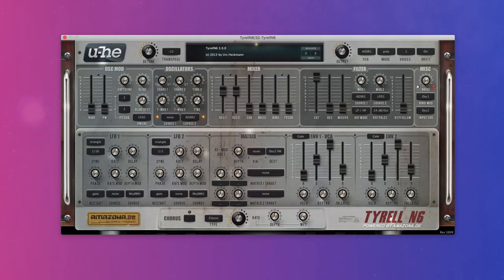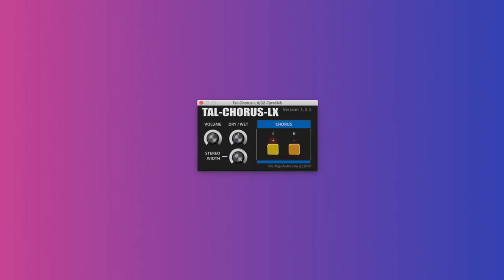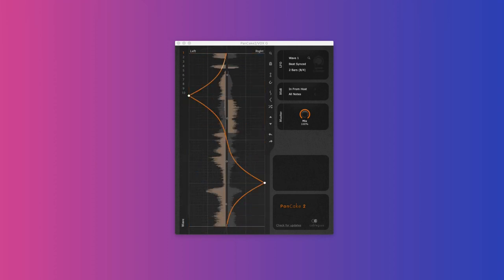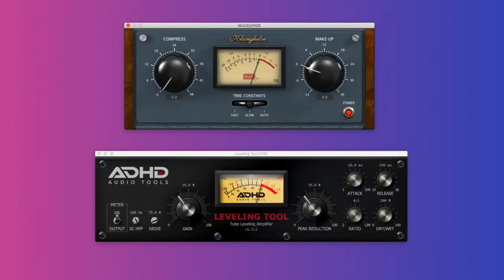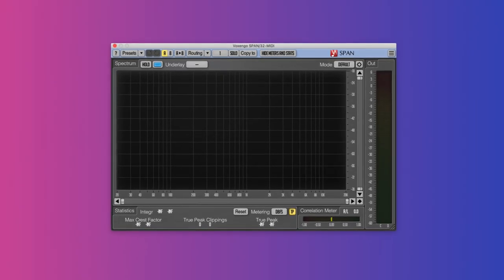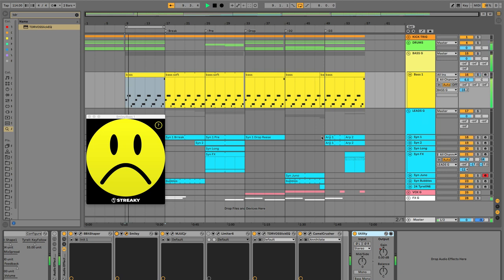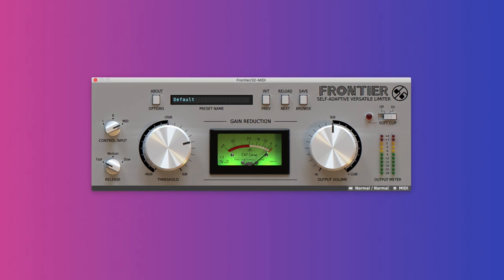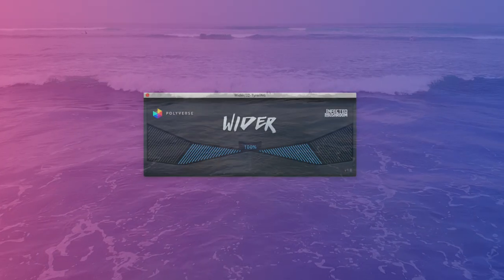20 Best FREE VSTs/Plugins for EDM/House (& how to use them in a song) Ableton, 2020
ABOUT THE VIDEO...This is a list of the 20 best FREE VSTs/plugins for EDM and House producers - plugins you'll really use! We’ll go over the best software Synths, the best effects, and some very powerful mastering tools. And, since we make dance music - the two best free limiters. The song you’re hearing was entirely using free plugins. We’ll go through this Ableton project together, covering 20 plugins in about 15 minutes and you’ll learn how to use and when to use these plugins so your music sounds more like the Pro’s. Let's Go!

Song Preview

📚TIMESTAMPS
Video Overview (like & sub) 0:02
U-he Tyrell 0:53
Tal Filter 2 1:25
Tal Chorus 2:10
Izotope Vinyl 3:10
Polyverse Wider 3:40
Cable Guys Pancake 4:16
Valhalla Supermassive 4:50
Xfer OTT 5:24
Camel Crusher 5:36
Klanghelm MJUCjr & ADHD Leveling Tool 6:30
TDR Slick EQ 7:22
Acustica Audio Coral Bax EQ 8:06
Voxengo Span 8:51
Waves Factory Cassette 9:58
Streaky Masterign Smiley 10:21
Melda Notepad 11:17
Melda Loudness Analyzer 11:26
Melda Stereo Scope 11:52
Smart Electronix Exocscope 12:33
D16 Frontier Limiter 13:12
TDR Limiter 6 13:47
Free Mastering Chain 15:06
Share This Video With 1 Friend (thanks!) 15:15
Like & Sub (if you want more videos) 15:20
Song Preview 15:24